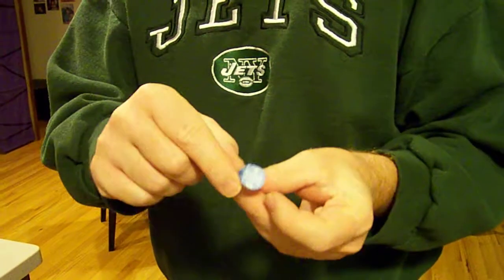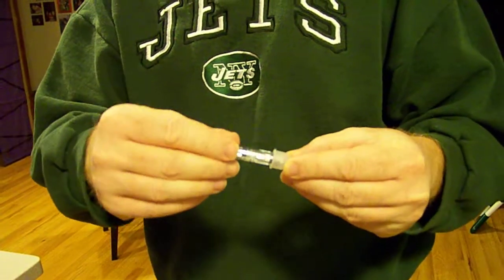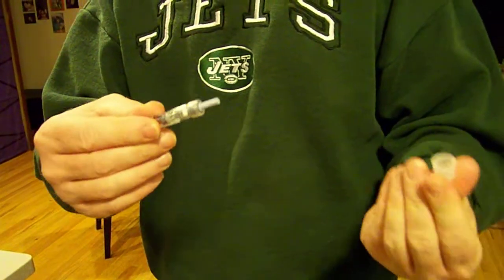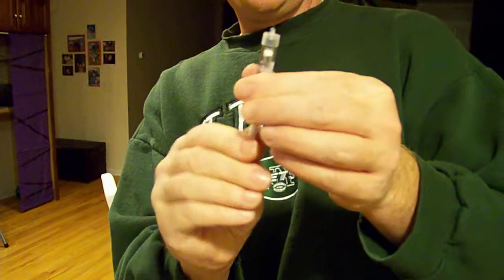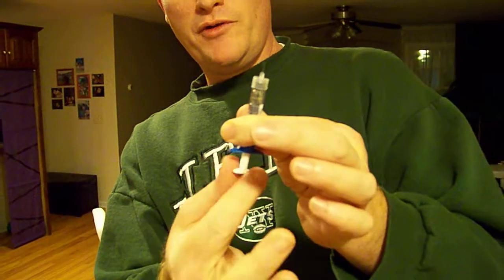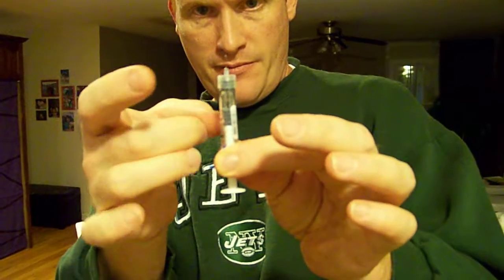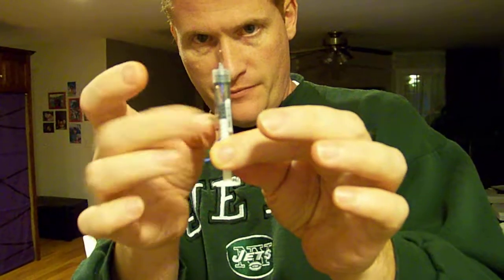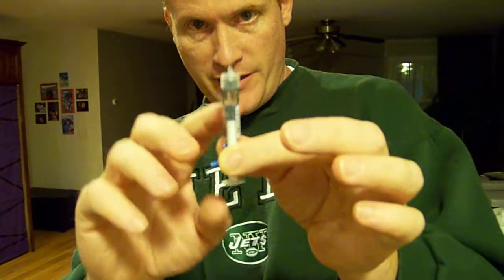Inject Genetropin MiniQuick Syringe